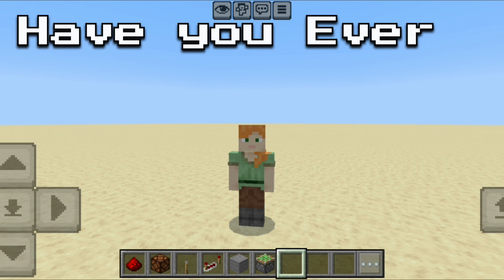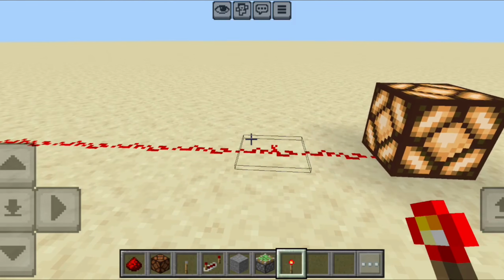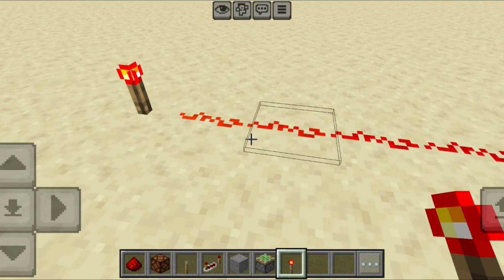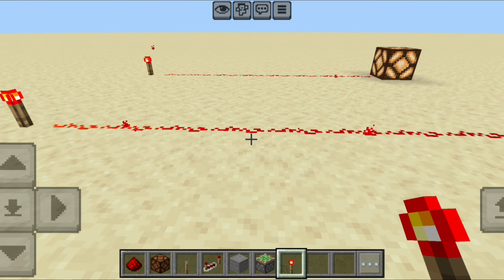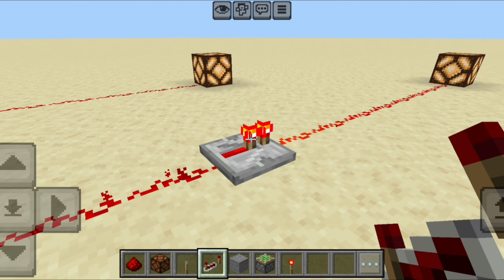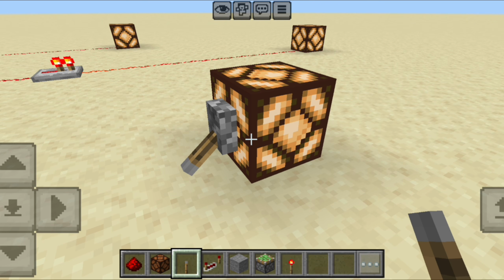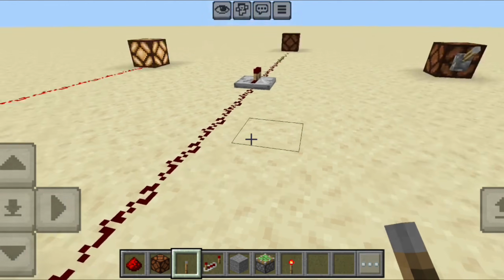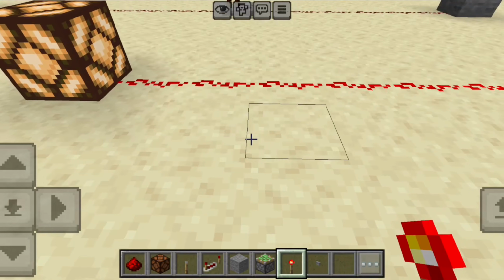Can Minecraft Actually Teach Electronics?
🔌 Introduction to Basic Electronics Components in Minecraft!

Learn the fundamentals of electronics through Minecraft in this beginner-friendly educational video. In this episode, we explore the basic concepts of Voltage, Current, Resistance, Diodes, LEDs, and Switches using Minecraft builds and visual demonstrations.

This video is designed for students, beginners, and Minecraft players who want to understand electronics in a fun and interactive way.

📚 Topics Covered:
• Understanding Diodes
• How LEDs Work
• Types and Functions of Switches
• Real-World Applications of Electronic Components

🎮 Learn Through Minecraft
📖 Beginner-Friendly Electronics